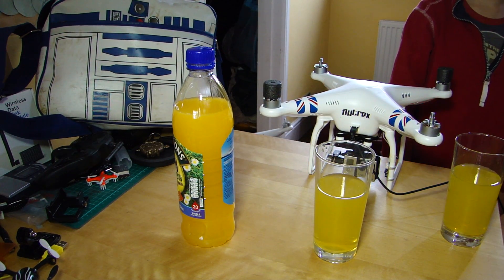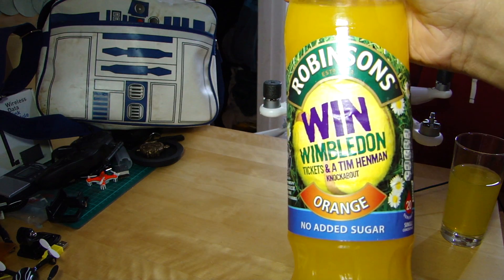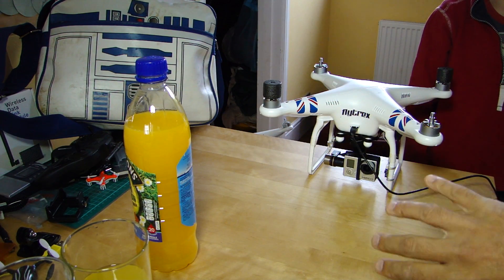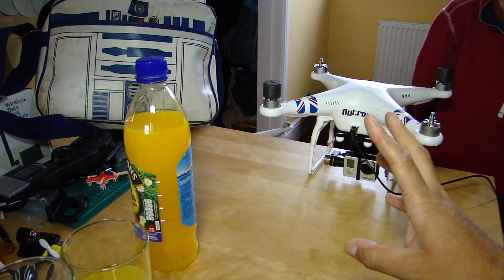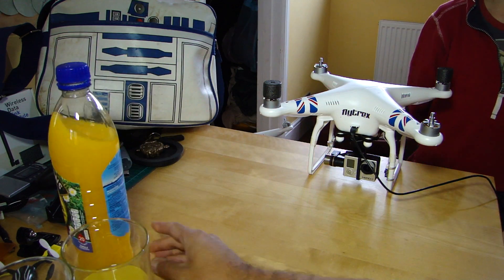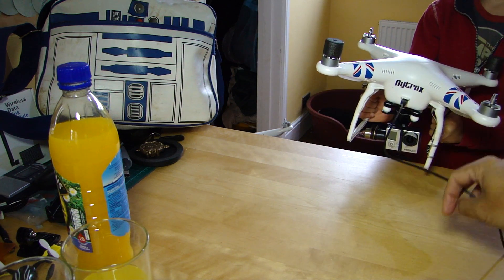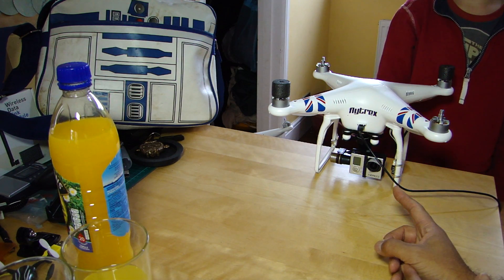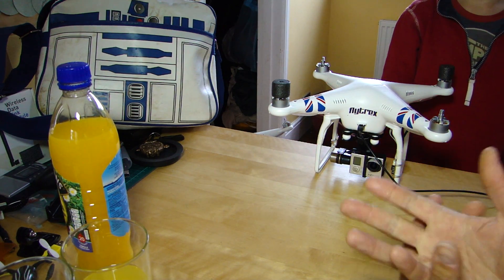What is FPV mode on your Vision+ or Phantom 2 and when might you use it?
If you've got a Phantom Vision+ you may have noticed the option in the app to activate "FPV Mode". Here's a quick look at what it does and why you might want to try it. (Also for Phantom 2 owners with gimbals via the Assistant).